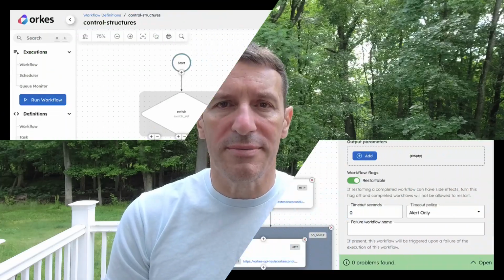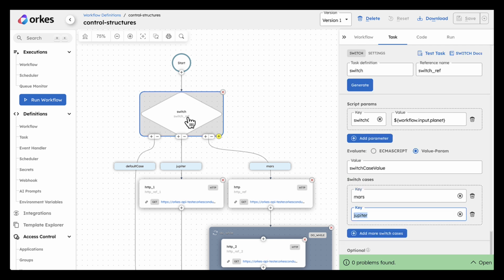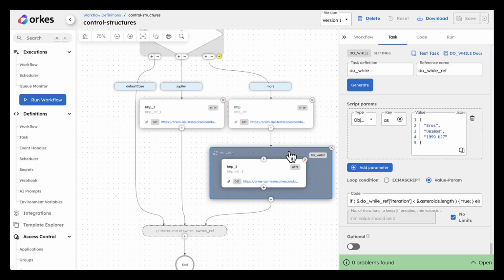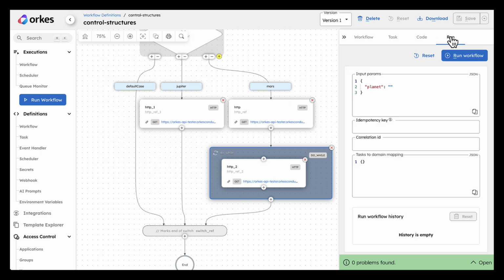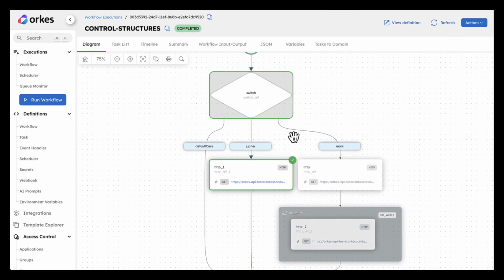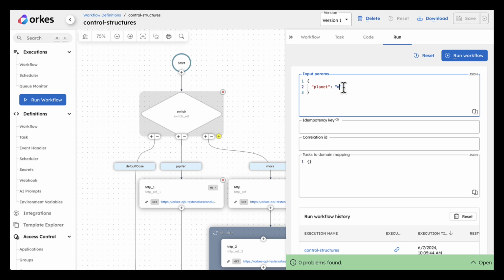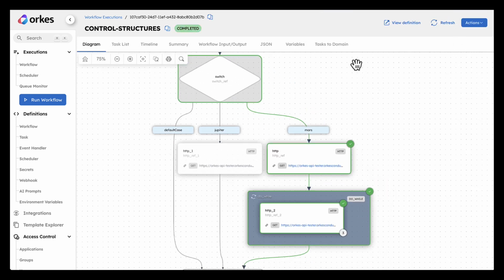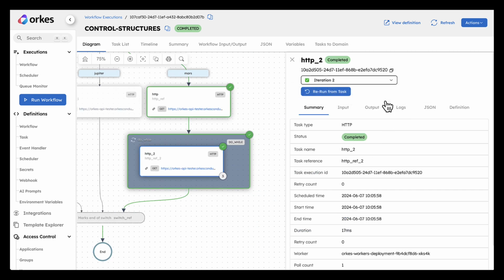One Day One Flow - Episode 3: Control structures in workflows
Control structures are essentials in programming languages allowing developers to control the flow of execution in their code. Developers can specify when and how certain pieces of code should be run, based on different conditions or iterations. This episode shows how to use control structures in workflows.